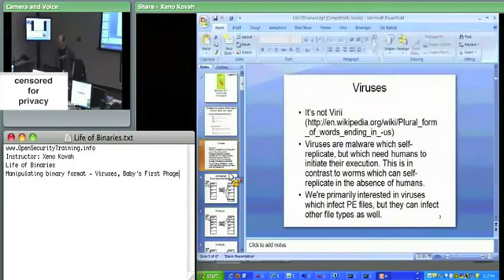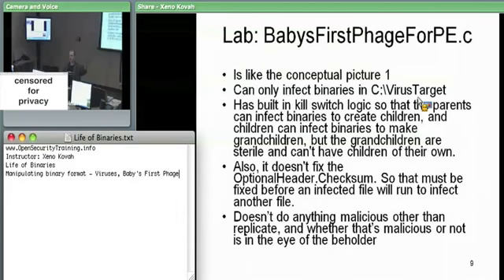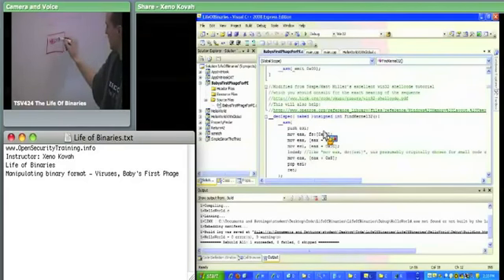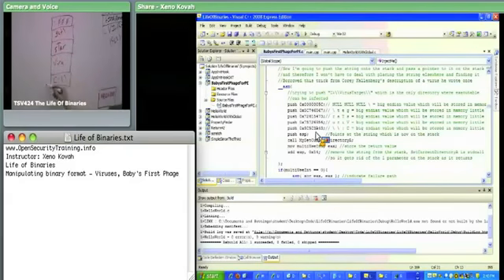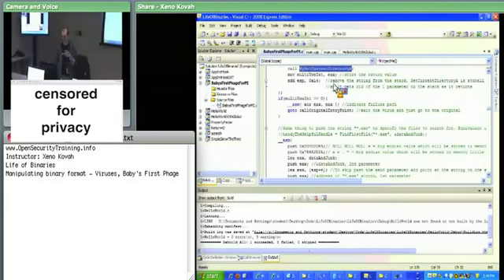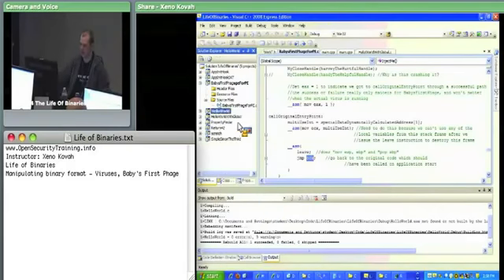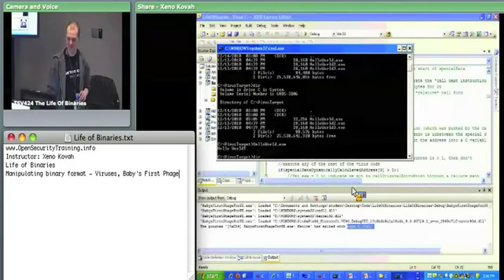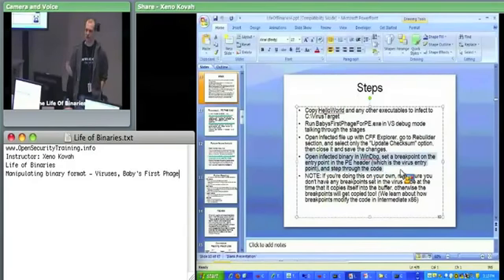OpenSecurityTraining The Life of Binaries (Day 2 part 5)